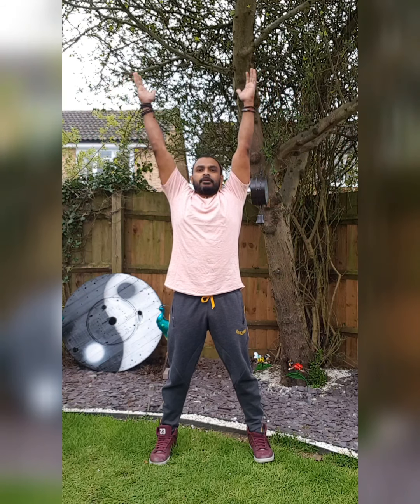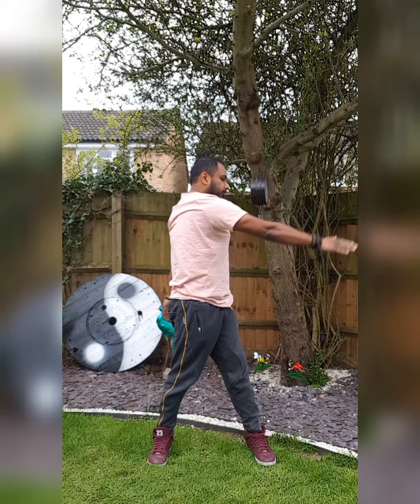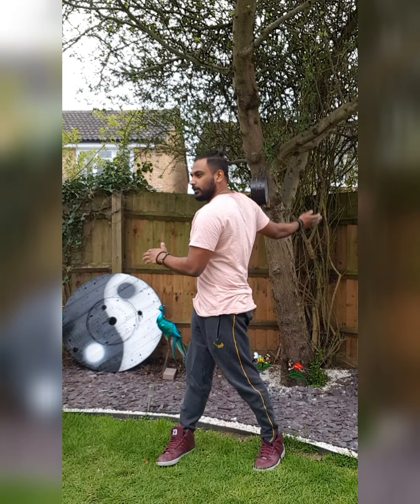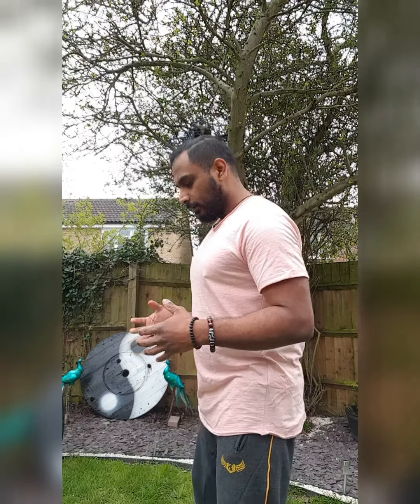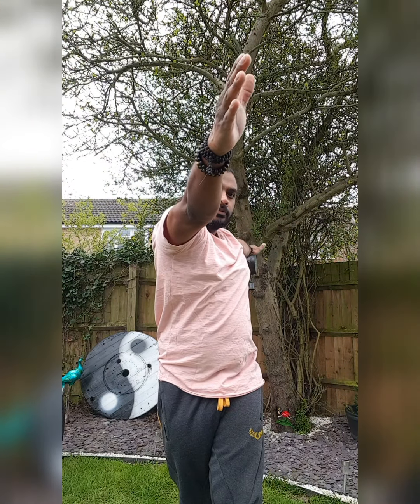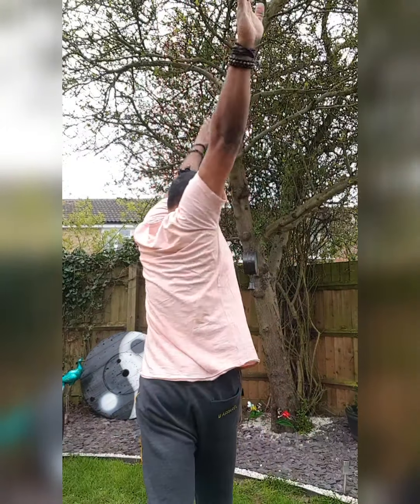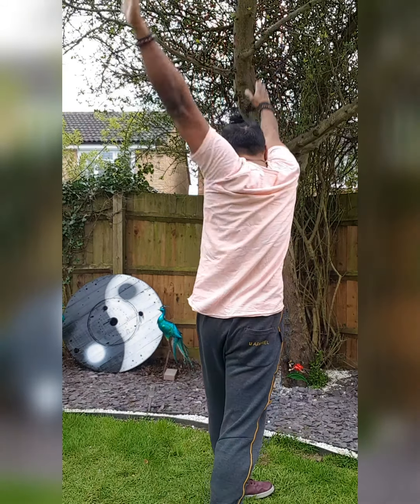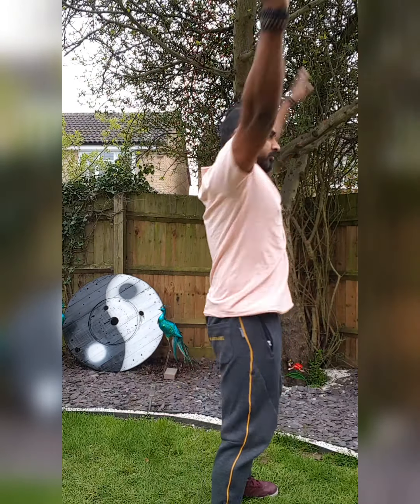WeeklyChallenge - Free hand Karlakattai exercise - Mei Paadam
Another one for your brain and body.
This exercise is a part of Karlakattai training to *enhance mind and body coordination* . It is extremely effective and *will put you in a meditative state* 🧘‍♂️🧘‍♀️when done focusing on your breathing and movement. Your *body and mind will re-energize* after you do it.

Let's all Keep Fit & Stay Healthy 😊💪🏽